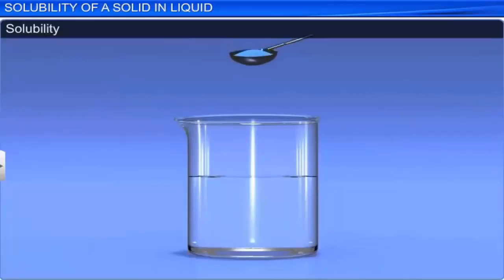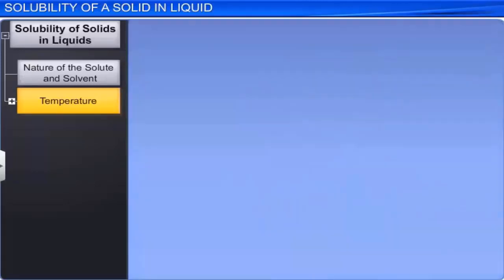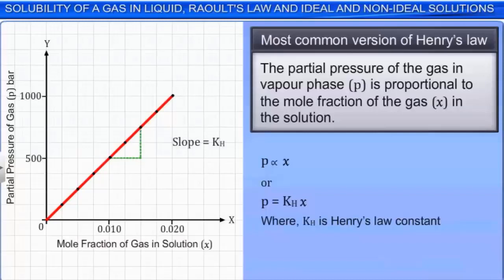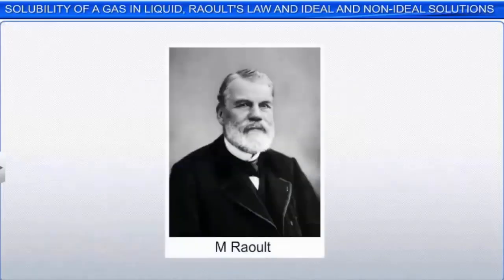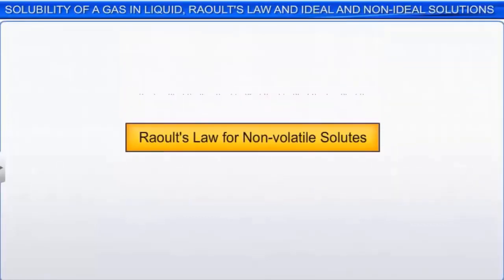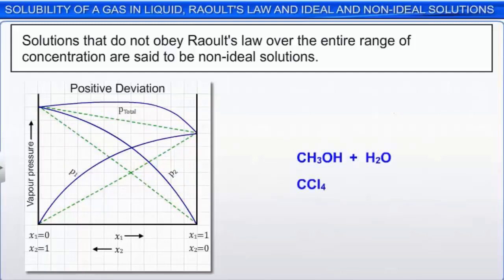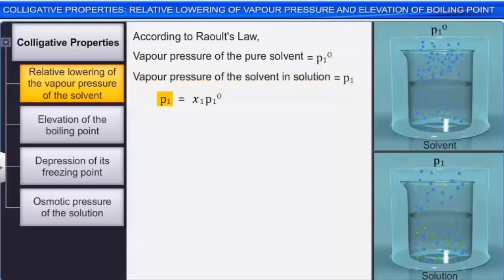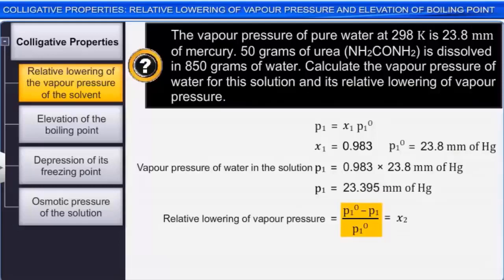C_12_Solutions solubility Vapour_Pressure Henry's_law Roult's_law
C_12_Solutions